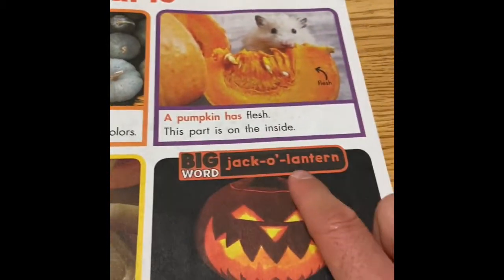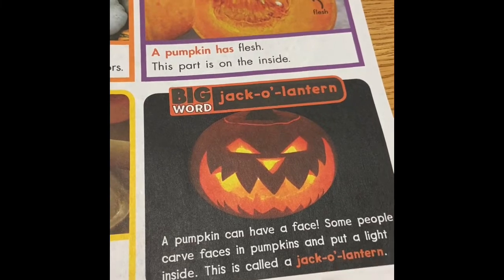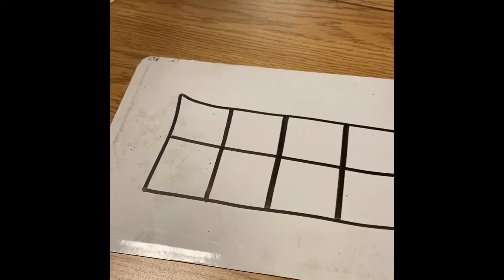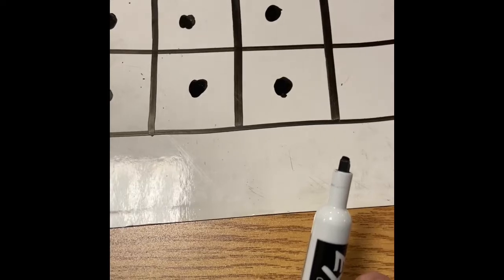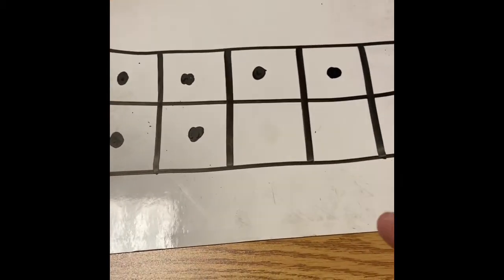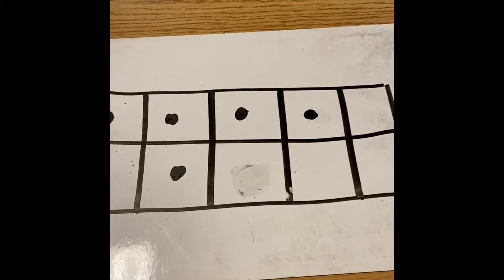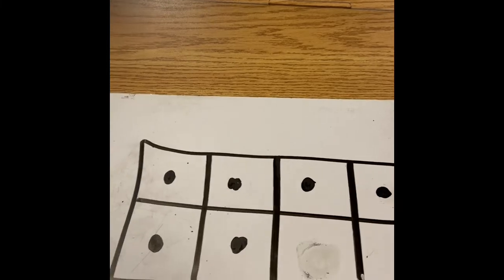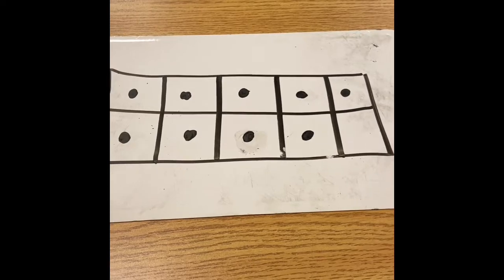My Movie 8